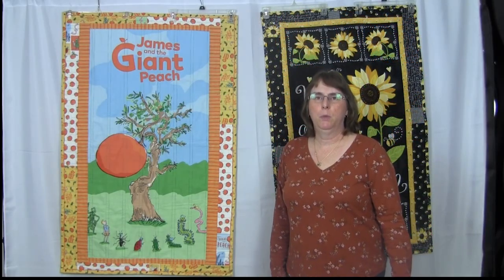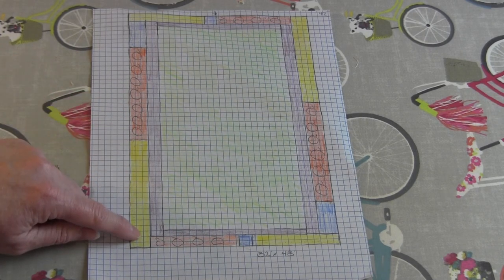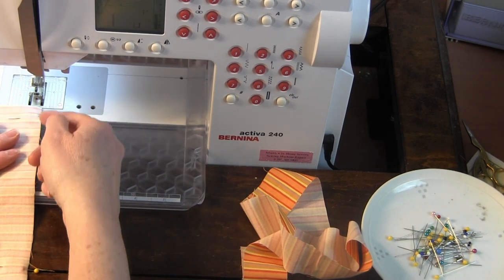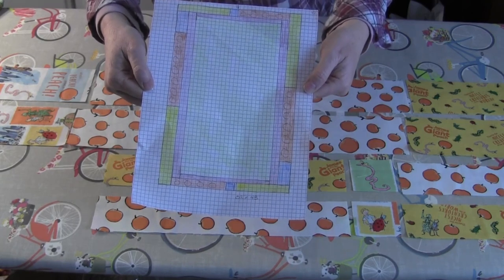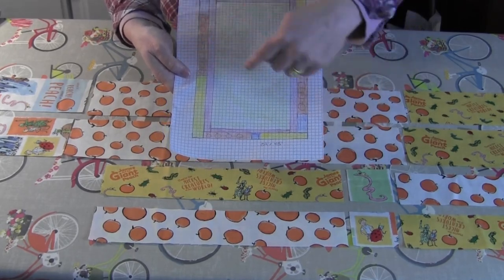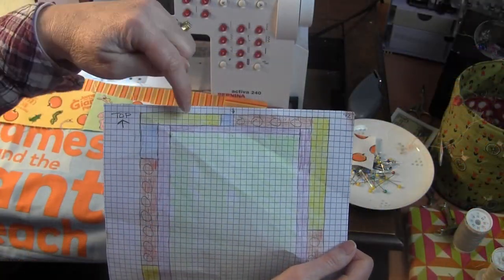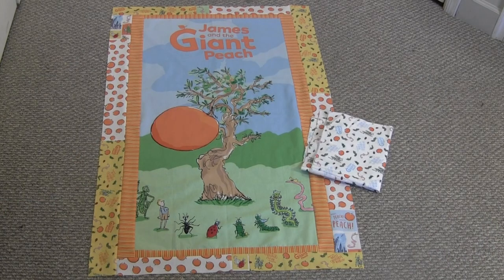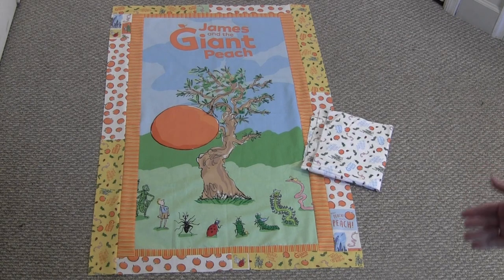Panel Quilt with a Pieced Border Tutorial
Have you been searching for panel quilt ideas?  I know what it's like to have a panel you love but then you don't know what to do with it!

This free panel quilt pattern is quick and easy to sew and will work with most panels.  With only four coordinating fabrics and a couple of hours, you can have borders added to your panel.

The finished quilt size is approximately 32 x 48 so the finished quilt can be a large wall hanging or a small child's quilt.  Add additional border(s) to make the quilt larger.

The printed panel is the main feature of this quilt. Look for fabrics from the same fabric line as the panel as these would be ideal for the pieced border.  If those fabrics are not available, select some fabrics that will match the panel colors and theme.

One of the fabrics can be a "feature" fabric.  This fabric can be fussy cut for the smaller blocks around the outer border.  For the sunflower quilt, the sunflowers on the border were fussy cut.  On the James & the Giant Peach quilt, the motifs fabric was fussy cut to center the images in the blocks.

The seams of the outer border overlap in the corners to wrap around the quilt.  These are sewn together with partial seams. This looks difficult to sew, but I will show you a simple way to assemble the quilt and require only one partial seam!

For the cutting instructions and  a written photo tutorial with step-by-step instructions on making a pieced border for the quilt, head over to this page:

Needlepointers.com - Your One-Stop Crafting Resource Center!